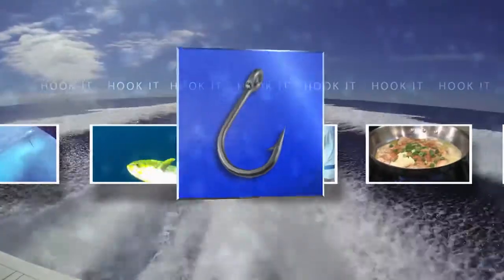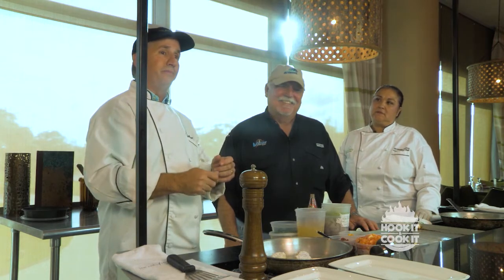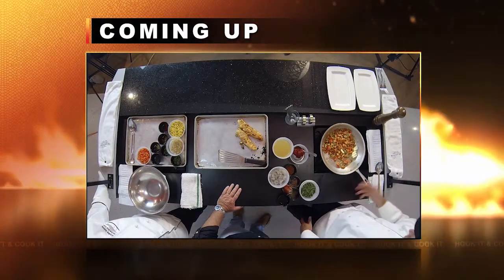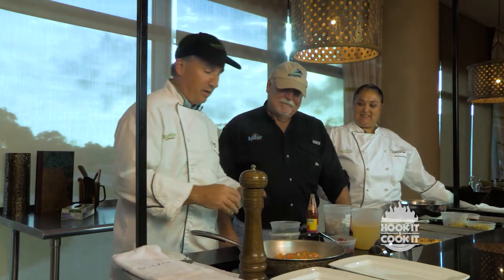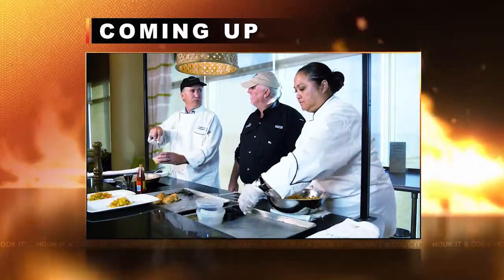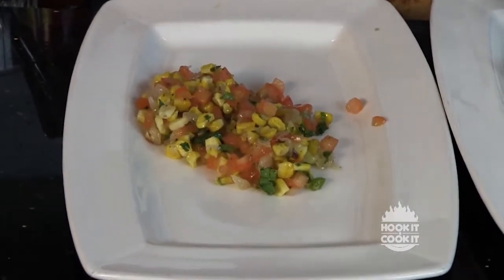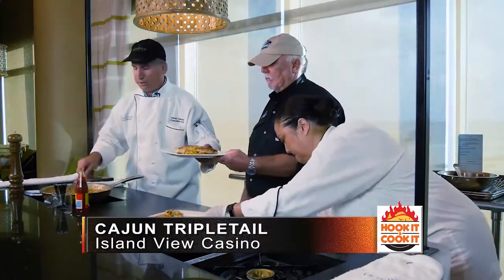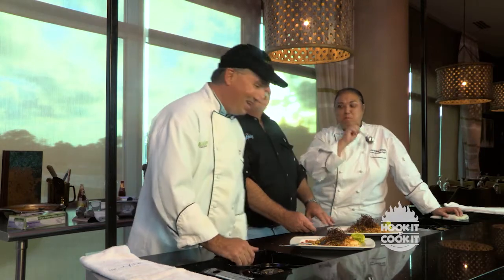Hook It & Cook It: S1 E21- Island View Casino- Triple Tail Live!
Chef David Crabtree, from Island View Casino, joins us live to make a delicious triple tail dish! You don't want to miss out on this!